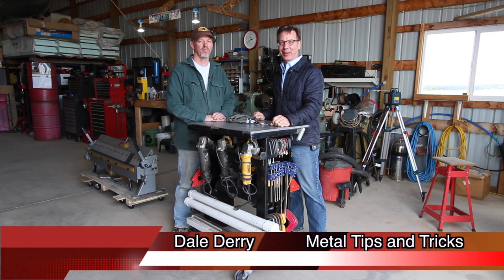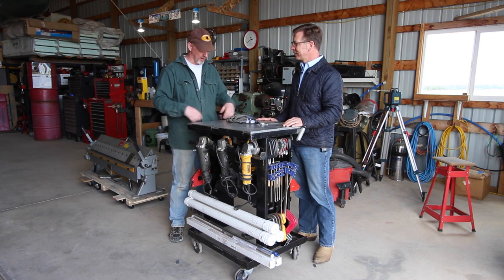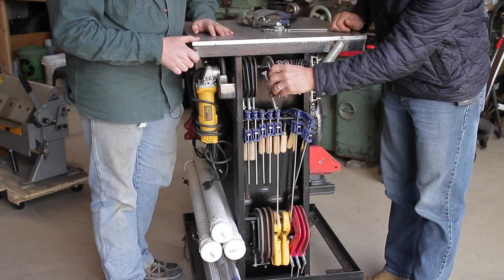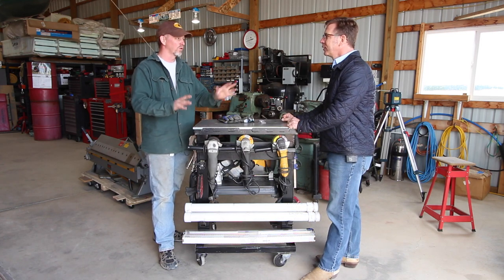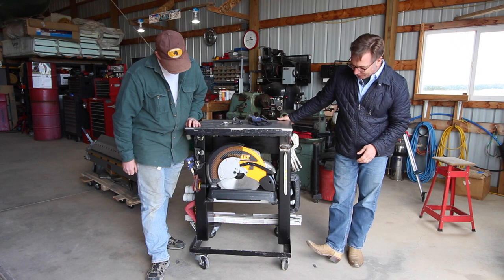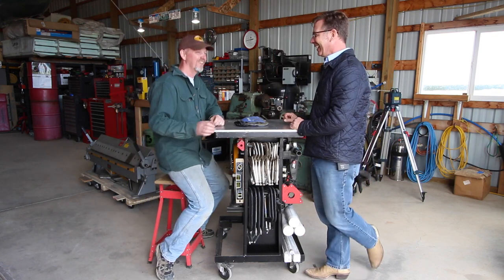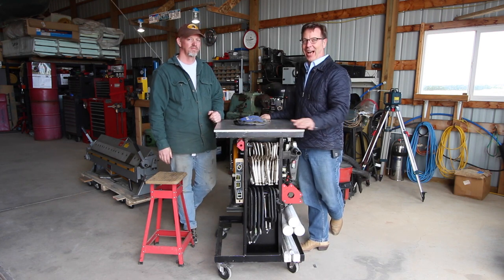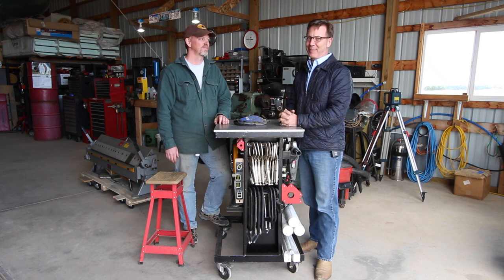Ultimate welding table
Nation Shop Tour 2016 my second stop. Rj show me his very cool tig welding table.